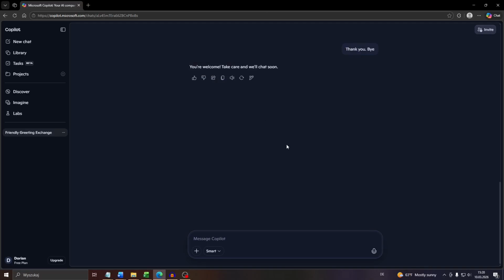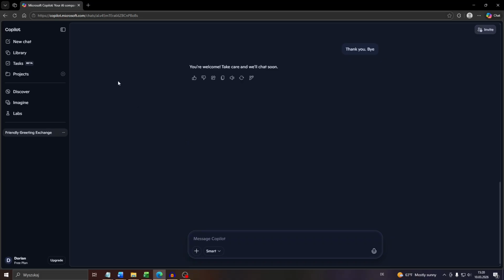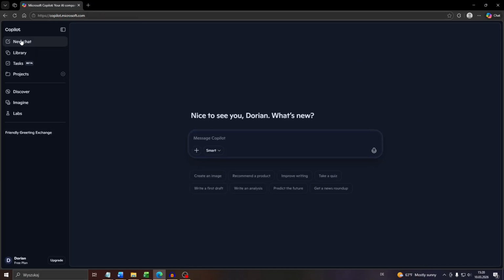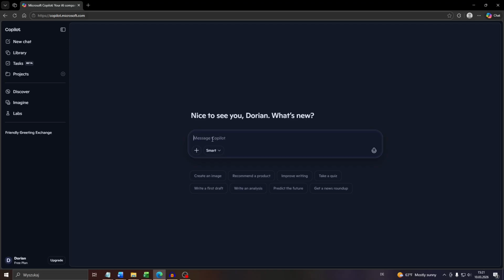How to Enable Deep Search on Copilot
Learn how to enable Deep Search on Copilot to improve the quality and depth of generated responses.